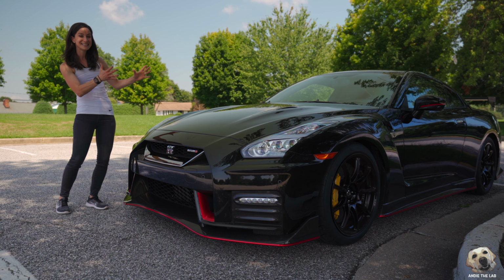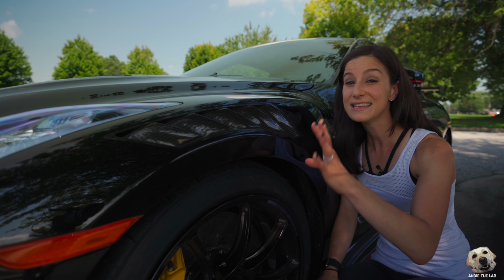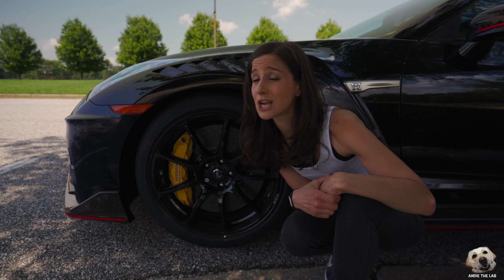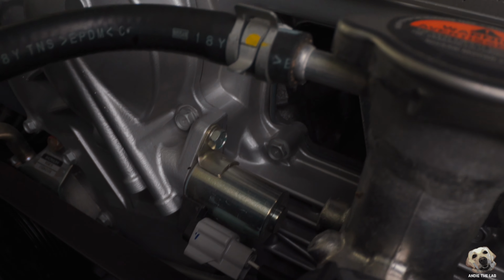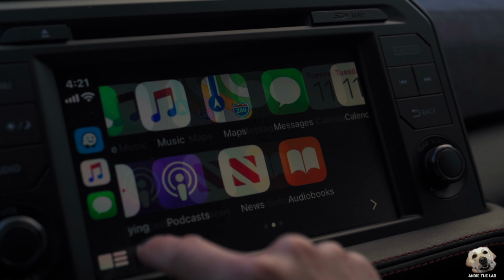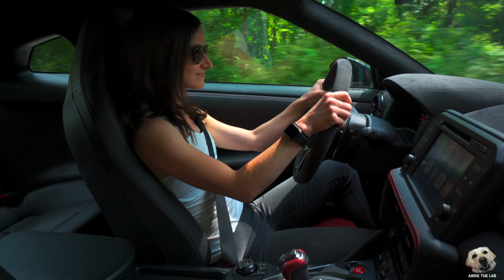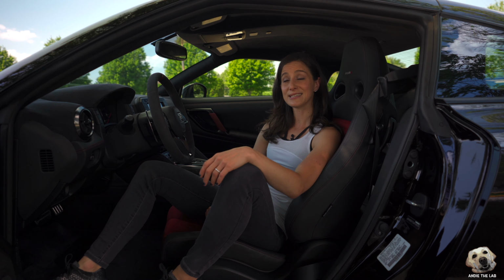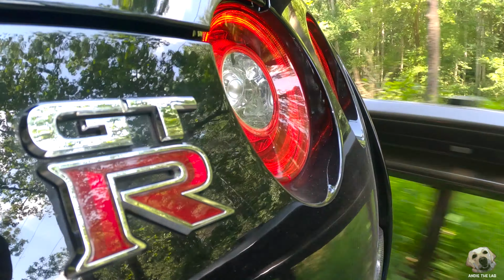2020 Nissan GT-R Nismo: Andie the Lab Review!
This week I Lab Mom test the 2020 Nissan GT-R Nismo + Enter the @ASUSUSA Giveaway

Link to Gear

ROG Strix XG32V Monitor
ROG Zephyrus G14 (GA401)
ROG Delta Headset + ROG Strix Scope Keyboard + ROG Gladius II Core Mouse
ASUS TUF Gaming X3 AMD Radeon RX 5700 XT

ROG Strix 5700XTOC
ROG Zenith II Extreme Alpha